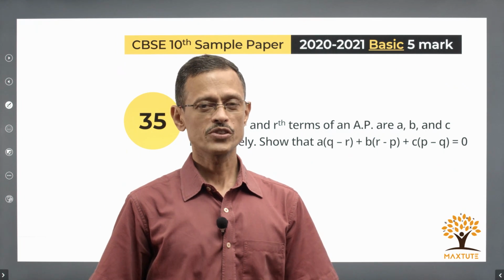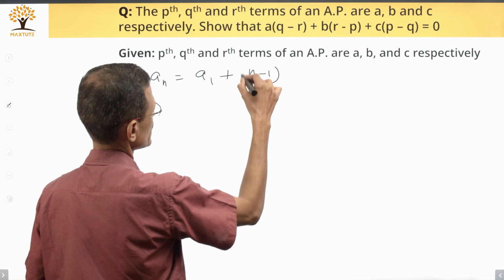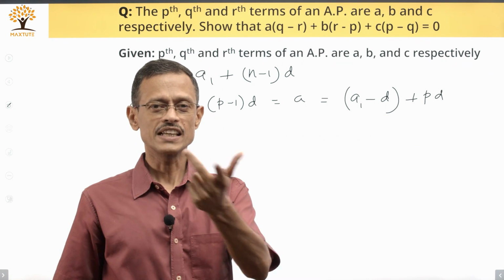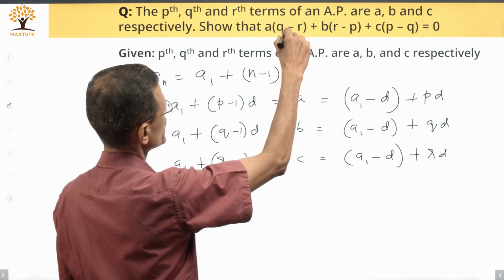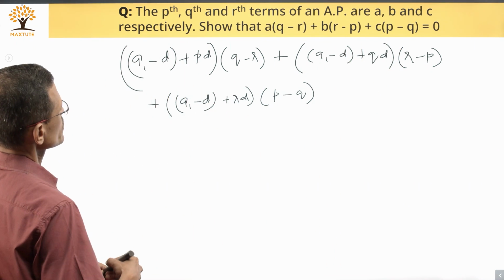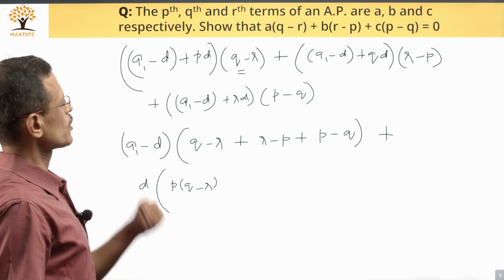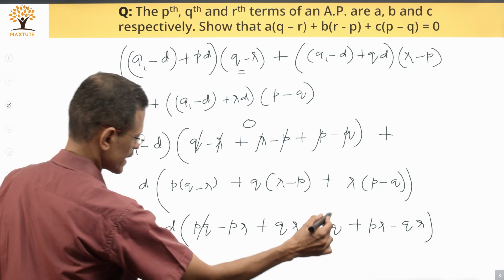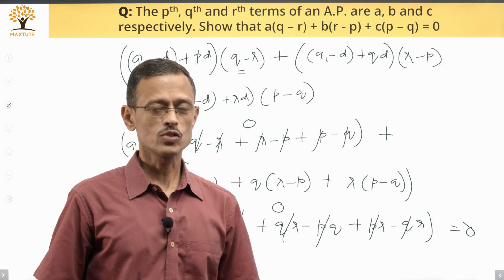Q35 | Arithmetic Progressions | 2021 CBSE Class 10 Math Basic Sample Paper | 5-Mark Question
This 5-mark question is from CBSE class 10 math sample question paper 2020-21 - basic

This question tests the concept of arithmetic progressions.

Question
The pth, qth and rth terms of an A.P. are a, b, and c respectively. Show that a(q – r) + b(r - p) + c(p – q) = 0

Chapters:
00:00 Question
00:40 Solution
05:01 Summary